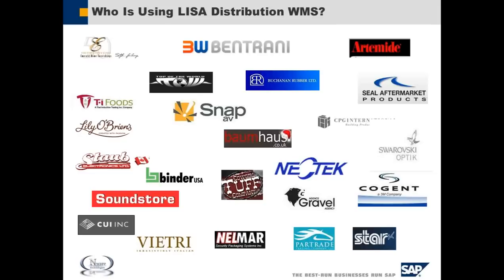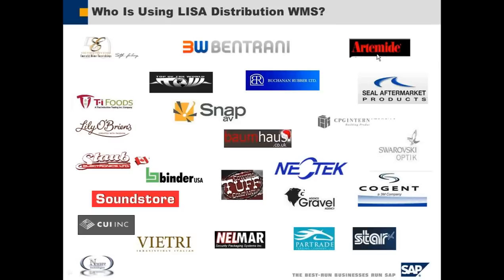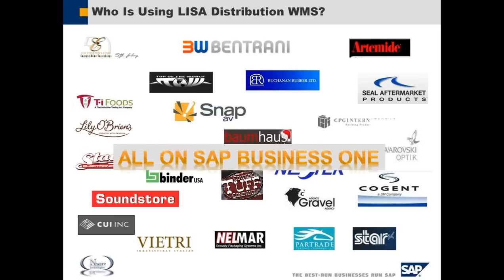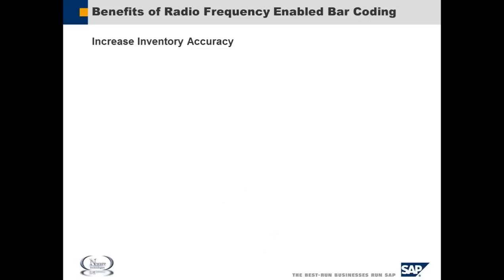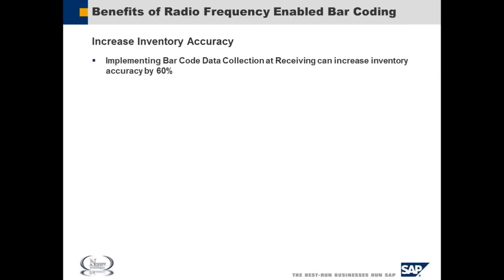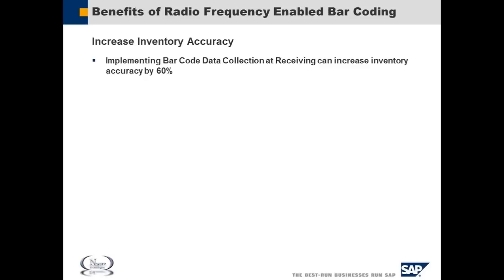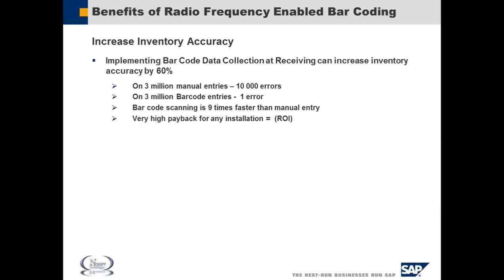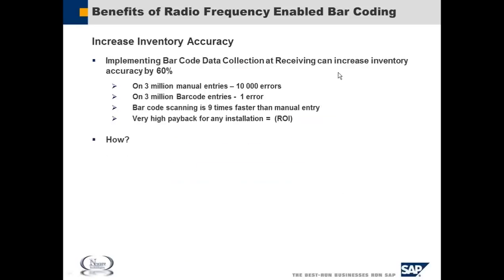Add-on Radio Frequency Enabled Bar Coding LISA WMS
Radio Frequency Enabled Bar Coding LISA WMS - May 29, 2013.